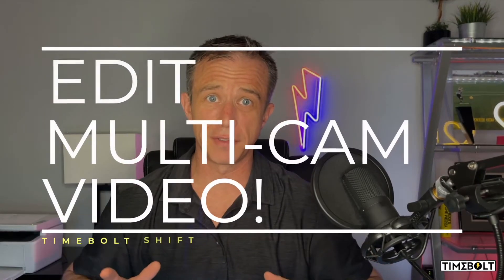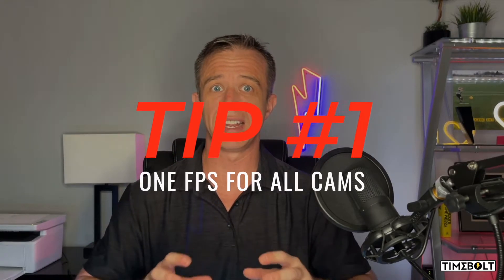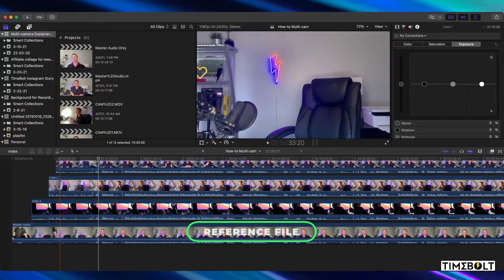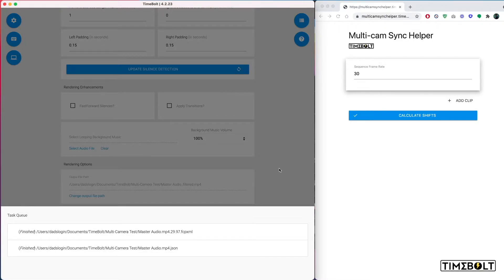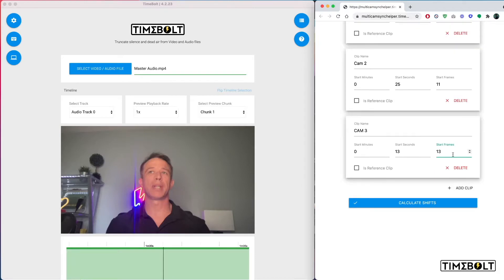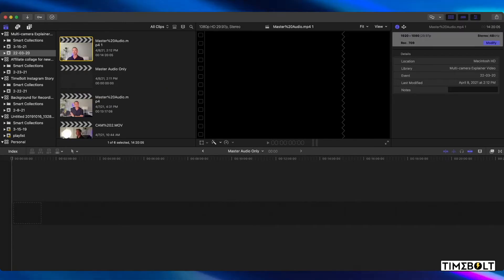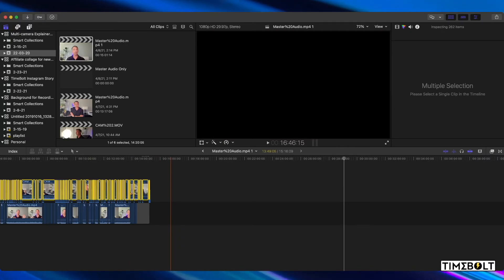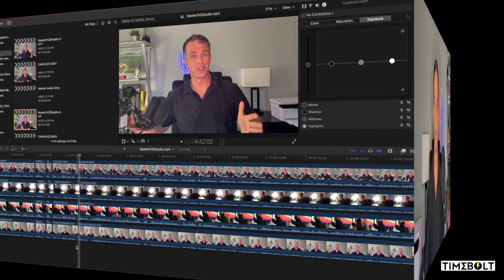Edit multi-cam video in Final Cut Pro | DaVinci Resolve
With TimeBolt’s 'Shift' feature, you sync cameras on a timeline in Premiere or FCXP, calculate shift distances, cut a master file in TimeBolt, apply those cuts to the other cameras, and export XML back into your NLE with all camera angles now synced.

Version 4.3.0